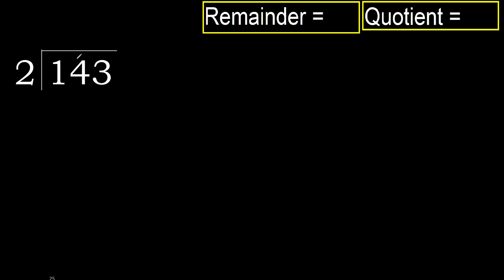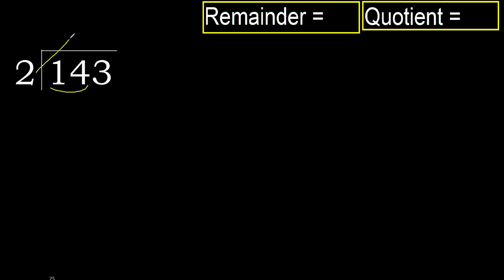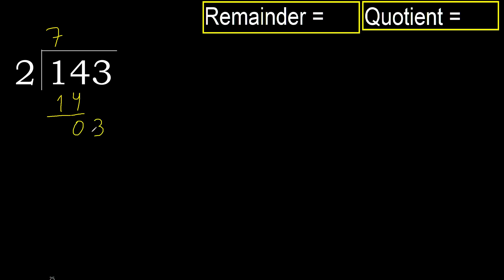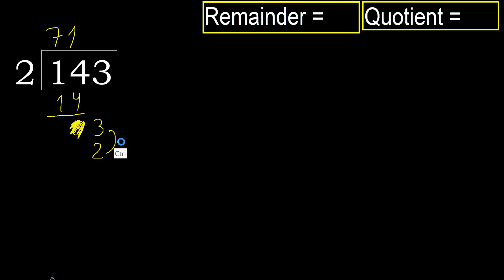Divide 143 by 2 , remainder . Division with 1 Digit Divisors . How to do